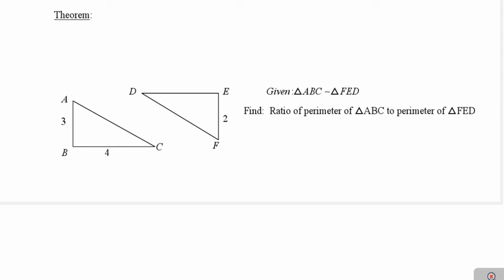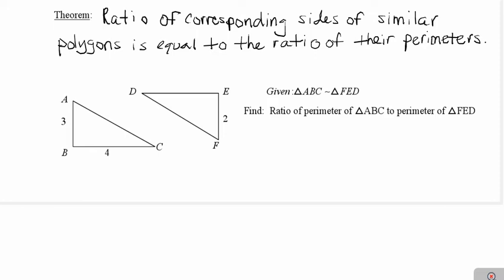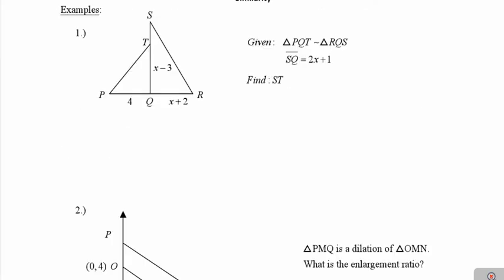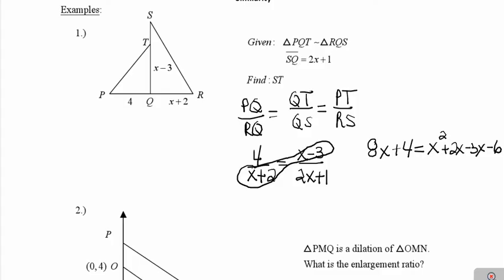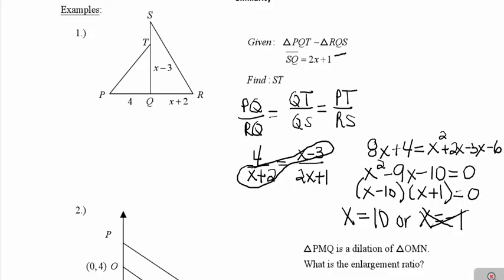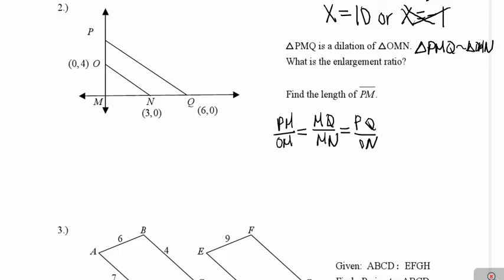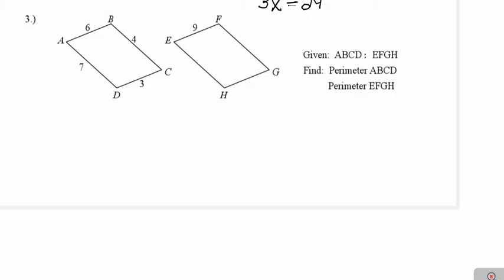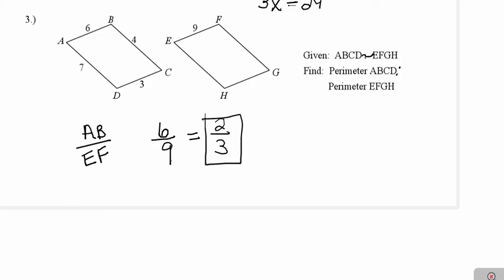8.2 Similarity II